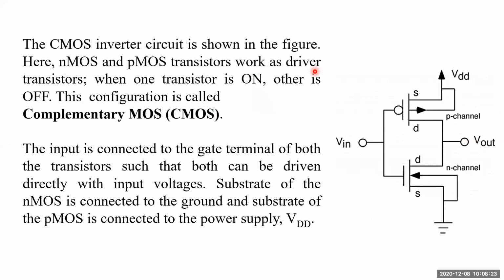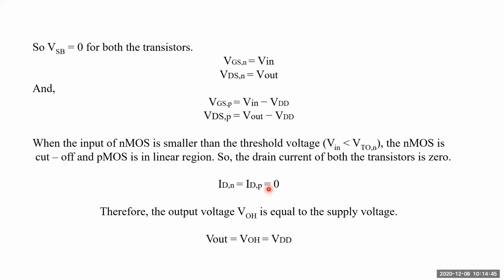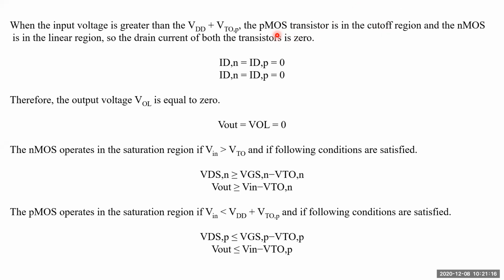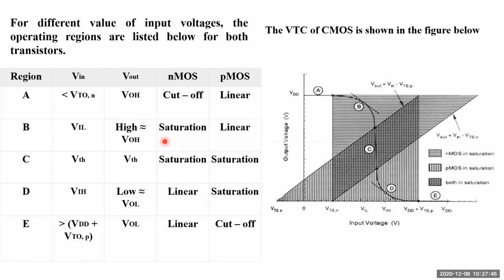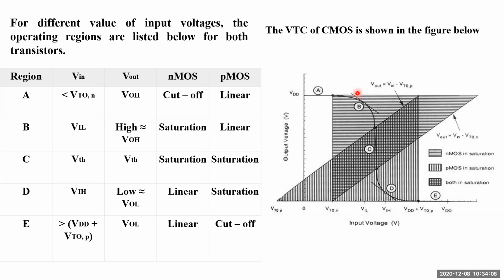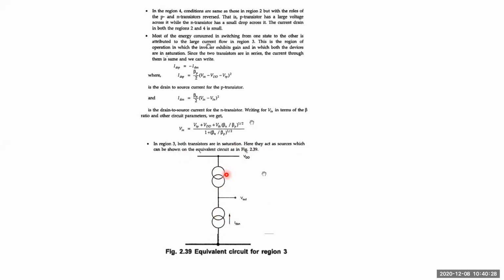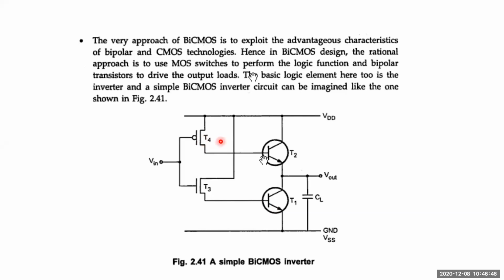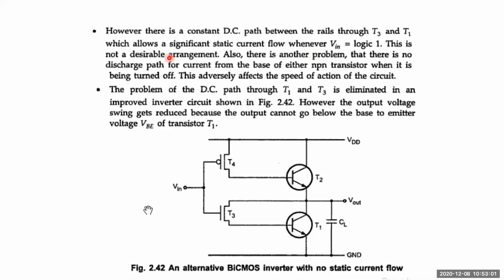CMOS INVERTER| Operation & Description| VLSI DESIGN